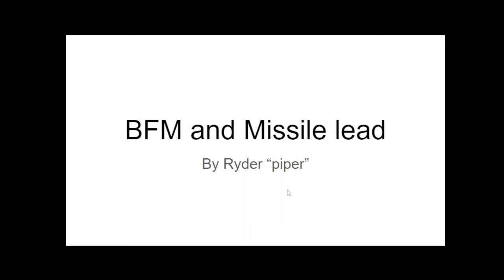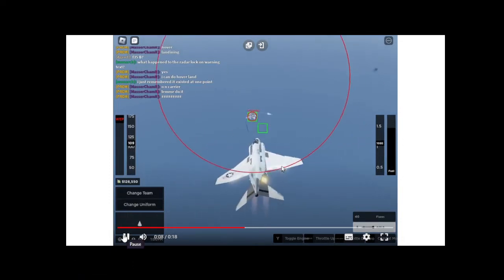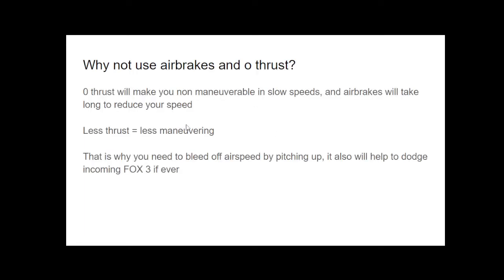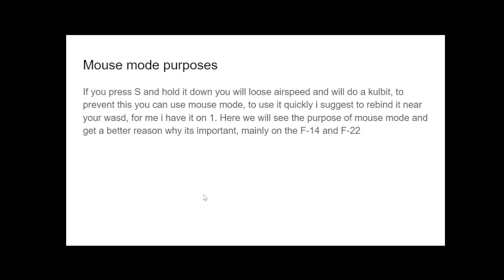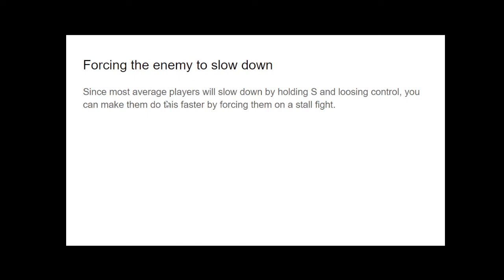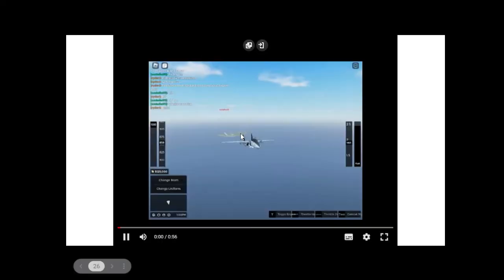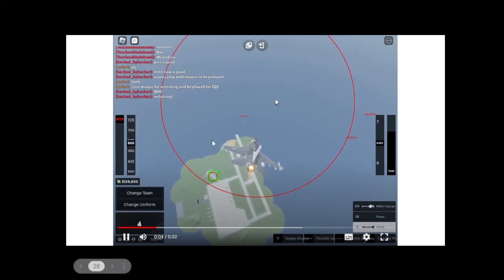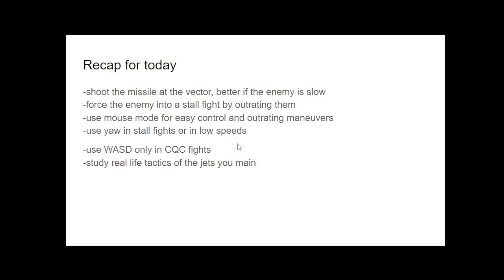ACS Lesson 6: BFM and Missile lead | Aircraft Carrier[BETA]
my voice was dry as that chicken in filmore